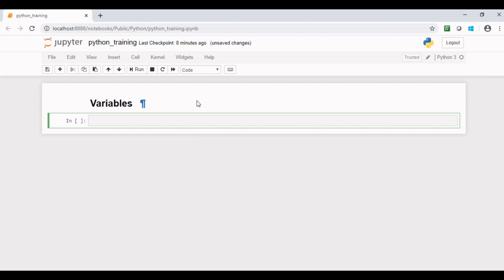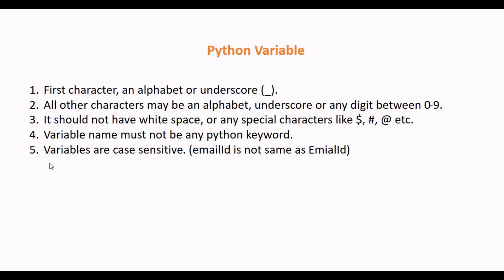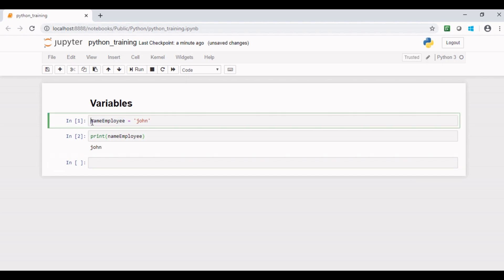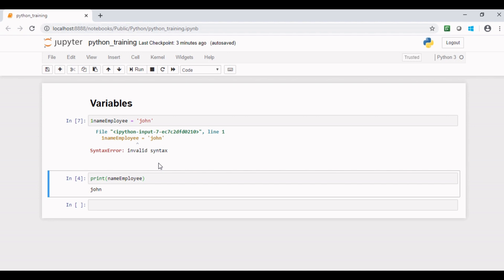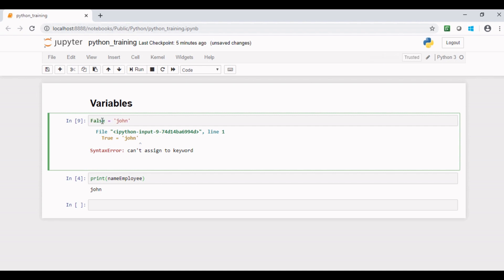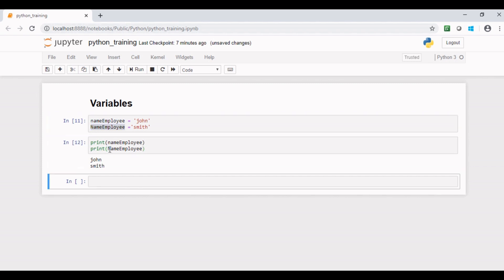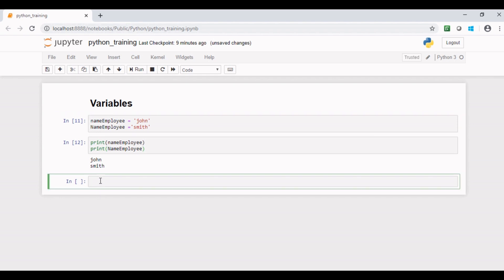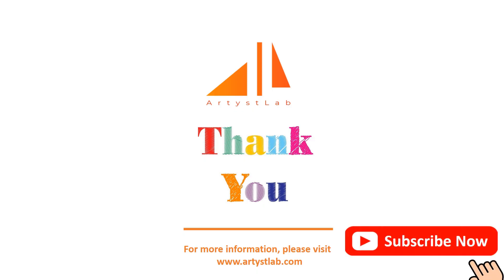Python Tutorial - 3 | Python Variables | Python tutorial for beginners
Python Tutorial for beginners | Python Course

In this Tutorial we have discussed :
- What is Python variable
- Rules to declare a variable in Python
- Why do we need Python Variables
- How to assign value to  a variable
- Assigning String value to a variable
- Why Python is a type infer language
- How to check data type of a python variable